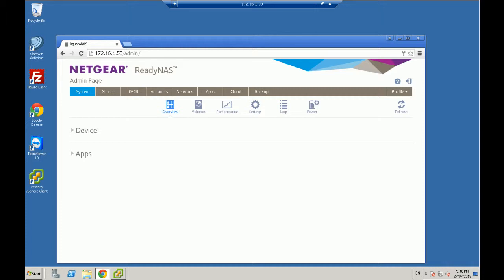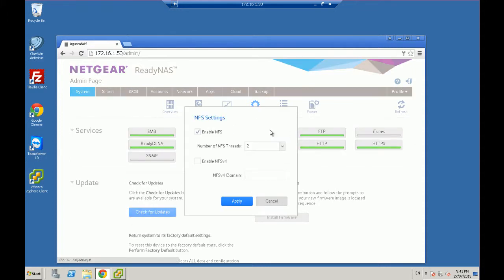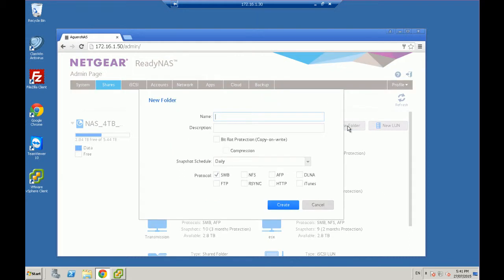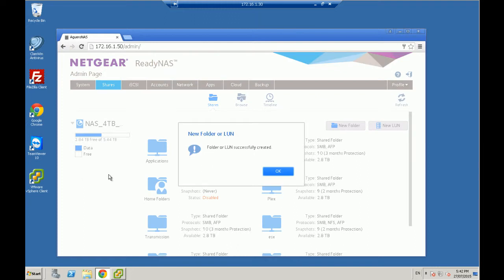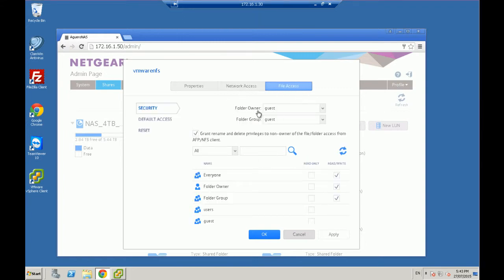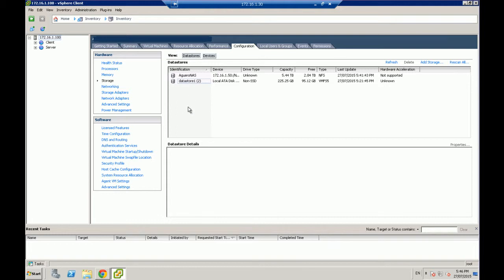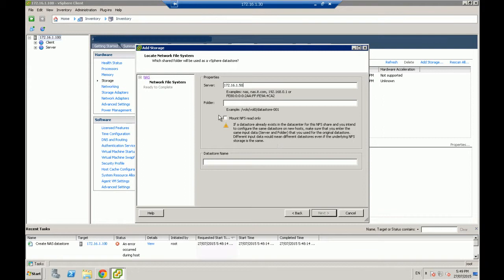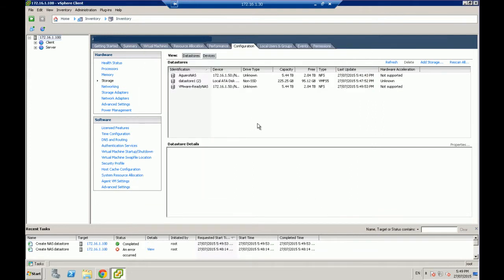How to use a ReadyNAS NFS Storage as a Datastore on VMware vSphere